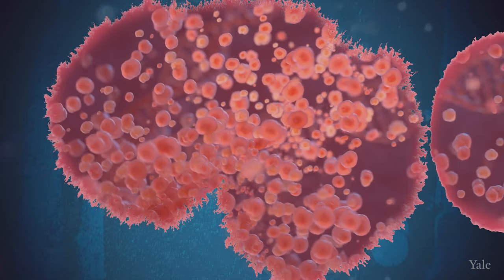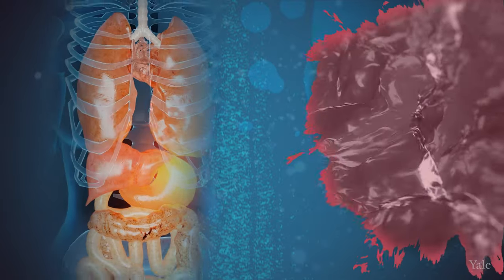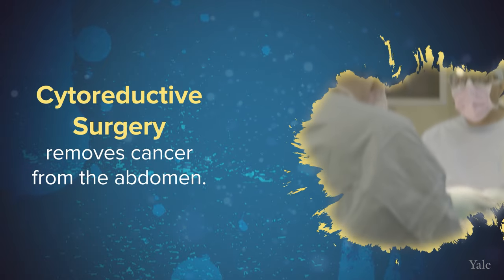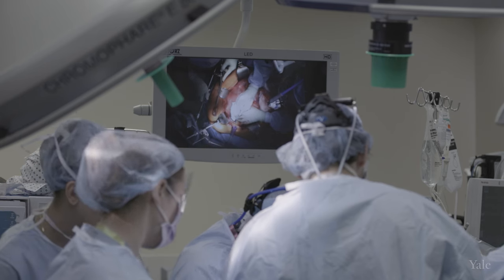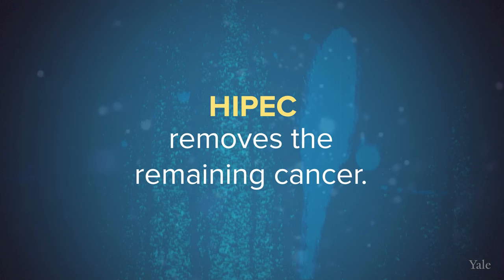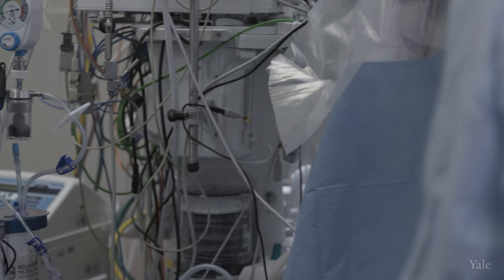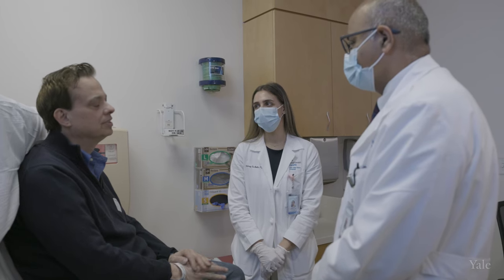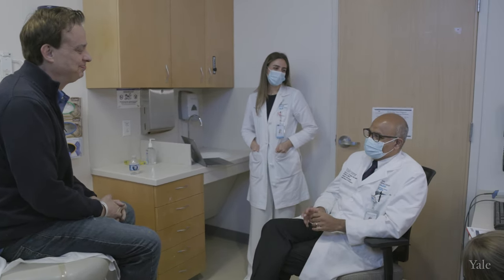HIPEC Surgery For Abdominal Cancers - Yale Medicine Explains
STAGE FOUR CANCER HAS SPREAD FROM ITS ORIGIN TO OTHER PLACES IN THE BODY.
Stage four cancers can be quite serious. It's actually very hard to see that a patient has developed stage four cancer until it's quite often quite late. Compared to other stage four cancers, when abdominal cancer is spread to the lining, it becomes a much more serious problem. These cancers are sort of like glue and they actually cause blockages of the intestine or they can fill the abdomen up with a lot of fluid that causes a lot of distress, lots of symptoms, lots of problems for our patients.

PERITONEUM IS THE MEMBRANE LINING THE ABDOMEN, PELVIS, AND OTHER INTERNAL ORGANS.
The chemotherapy that is given through the IVs in the peritoneum very well and so, you can imagine that when the chemo is at such low doses, it's not as effective. Surgery removing these cancers is very precise.

CYTOREDUCTIVE SURGERY REMOVES CANCER FROM THE ABDOMEN.
The peritoneum, it's as thin as Saran wrap. You have to be very precise in being able to take this layer off you got to peel it off of the lining tissues and remove it  off organs where it's really stuck. Sometimes we have to remove things like the ovaries, the uterus, the colon. We're trying to take out everything that is visible to make sure that we give our patients the best chance against this advanced cancer and we give a score called the CC score and really our goal is to get to what we call a CC 0, which means no visible tumor is left inside or a CC 1 where, if there is some cancer, it's only like a very thin layer such that the chemotherapy that we put inside will penetrate across the tumor and kill it.

HIPEC REMOVES THE REMAINING CANCER.
HIPEC is hypothermic intraperitoneal chemotherapy. It works in conjunction with the cytoreductive surgery where we remove the tumors, but then this hot chemotherapy works on the surfaces to kind of sterilize them. HIPEC has three components: It has heat, it has the chemotherapy and it has flow. We heat patients up to about 108 Fahrenheit but it's usually for a short period of time, so like about an hour and a half. This chemotherapy actually distributes inside these tumors and kills them, but it only works on the surface. So it actually doesn't penetrate very deep. So patients don't have the same side effects that you would get from, say, chemotherapy in the IV. It’s able to deliver high concentrations of chemotherapy, killing cancer cells right where they are without adding a lot of side effects to patients.

YALE MEDICINE ADVANCES CANCER CARE
Curing cancers like this, or at least helping make a big difference to cancers like this requires a group of very smart, dedicated, motivated people who are thinking very hard together and who are passionate about the same things. And I think I find that here at Yale. We built an excellent team of individuals that are here to take care of patients. We’re adopting novel technology, new therapies and I think our biggest goal
is to get novel therapies to our patients. I think it's a very interesting time where I feel like we can truly make a difference to our patients with peritoneal metastasis.

0:00 - Stage Four Cancer
0:41 - The Peritoneum
0:59 - Cytoreductive Surgery
1:46 - HIPEC
2:37 - Patient Approach